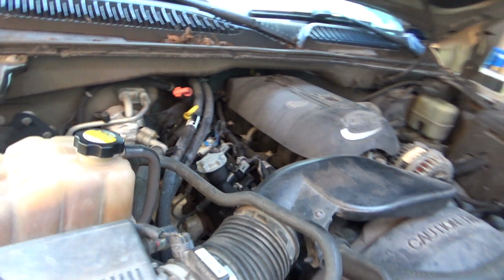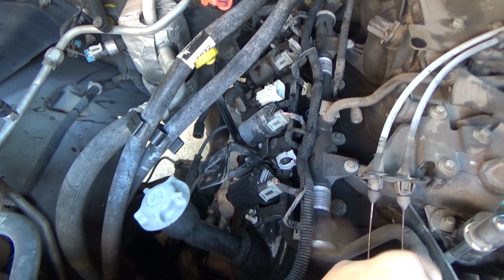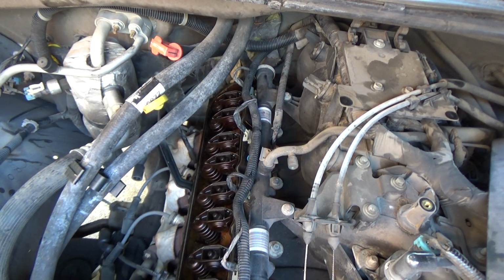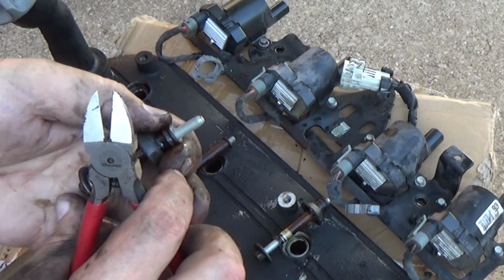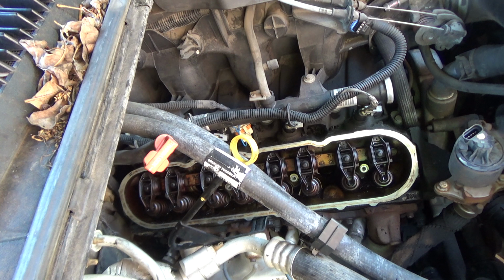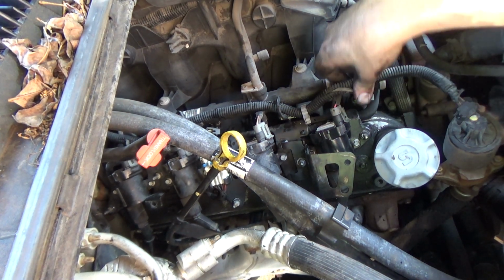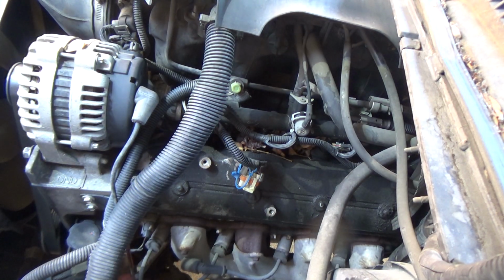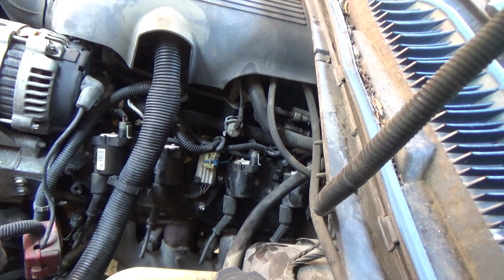2001 Silverado / Sierra 5.3l Valve Cover Gasket replacement.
Replacing the valve cover gaskets on a 2001 Silverado with a 5.3l engine.
Valve Cover Gasket Set - For the 4.8L 5.3L 6.0L 6.2L Silverado Sierra
TEKTON 1/4 Inch Drive 6-Point Socket and Ratchet Set, 55-Piece (5/32-9/16 in., 4-14 mm) | SKT05301
DEWALT XTREME 12V MAX* Cordless Screwdriver, 1/4-Inch, 2-Ah Batteries (DCF601F2)
NEBO OMNI 2K Work Light: 2000 Lumen OMNI-Directional COB LED Work light

4.8L 5.3L 6.0L 6.2L Chevy Silverado, Suburban, Tahoe, Trailblazer, GMC Sierra, Yukon, Envoy, Cadillac Escalade - Replace 12637683 VS50504R1